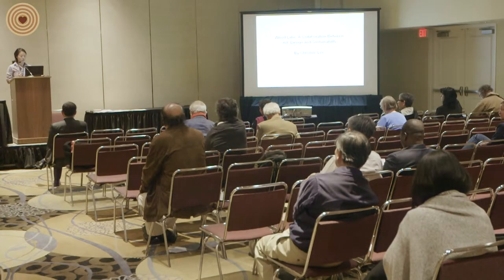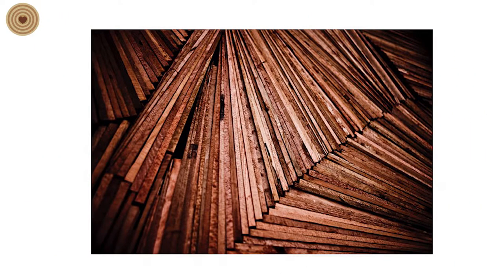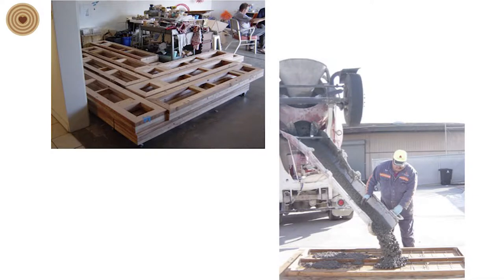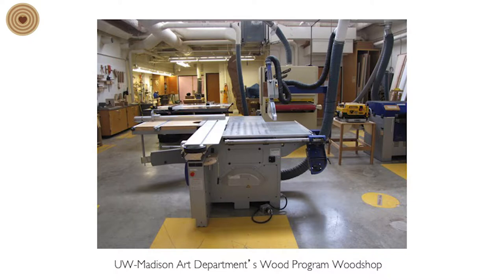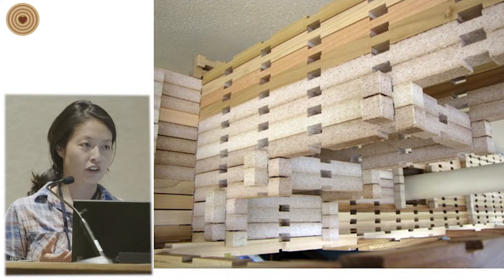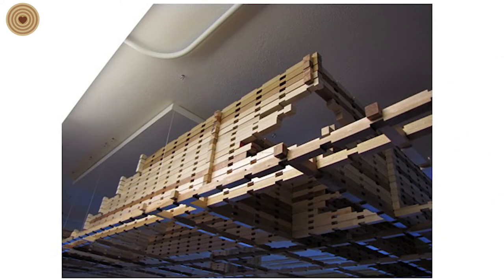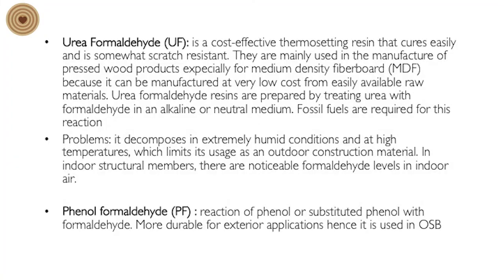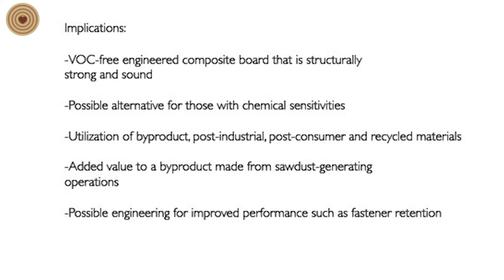2017 WWD Symposium - Christine Lee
Assistant Professor Christine Lee from the University of Arizona gave the speech “Wood Labs: A Collaboration Between Art, Design and Sustainability” at the 2017 World Wood Day Symposium program.